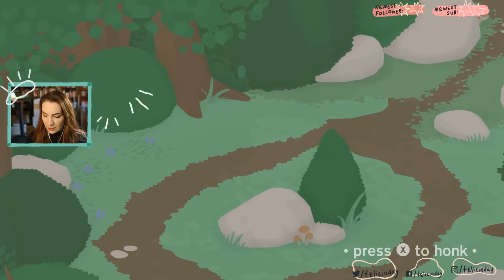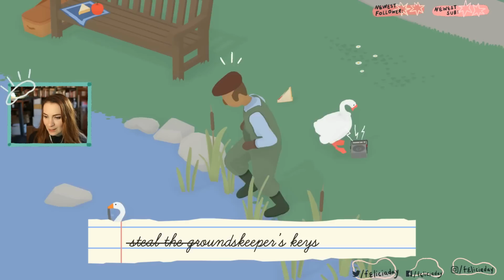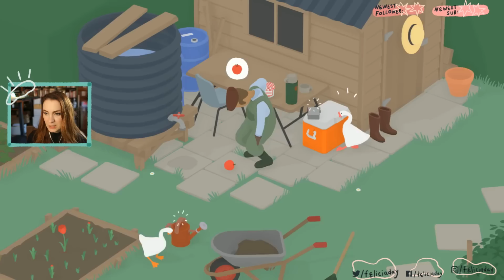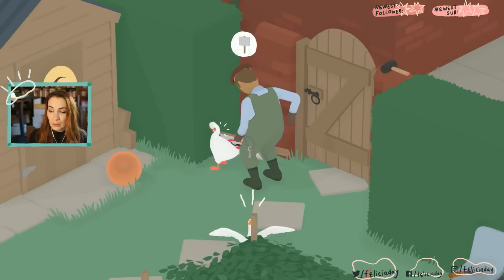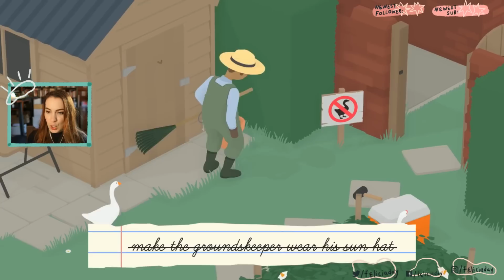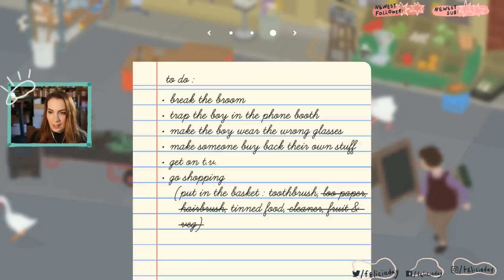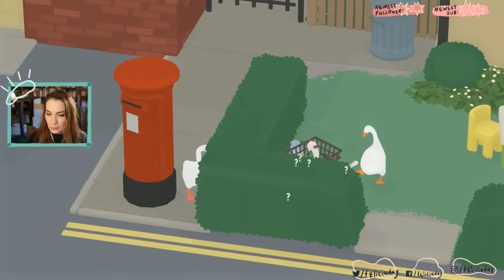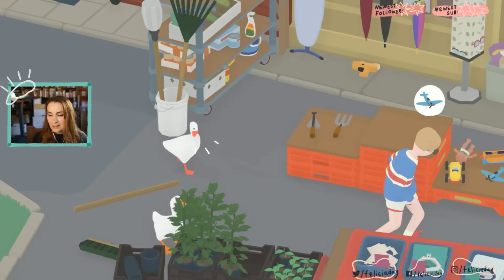Felicia Day and Taran Killam play Untitled Goose Game! Part 1!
My play-through of Untitled Goose Game! Original air-date: September 29th 2020.